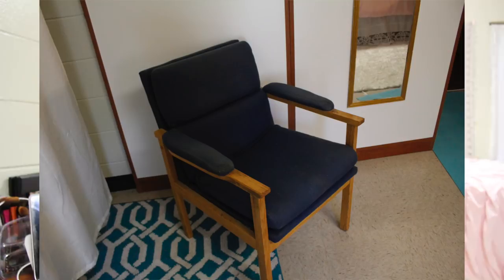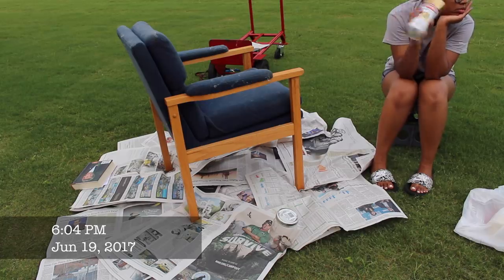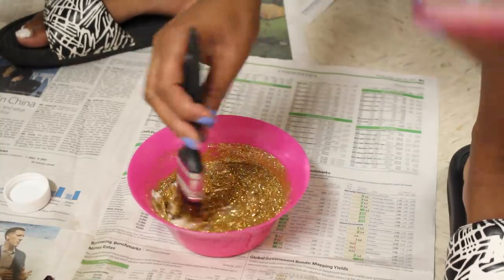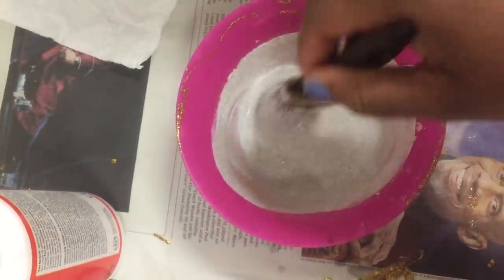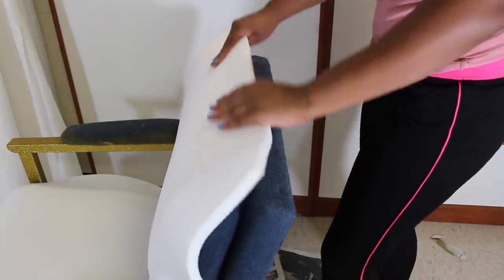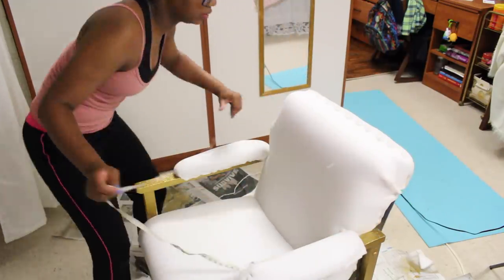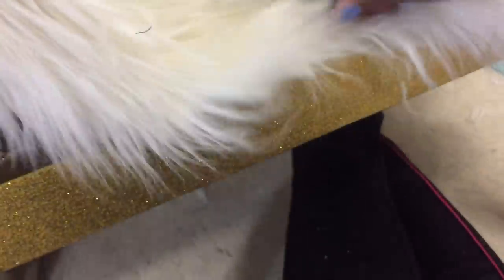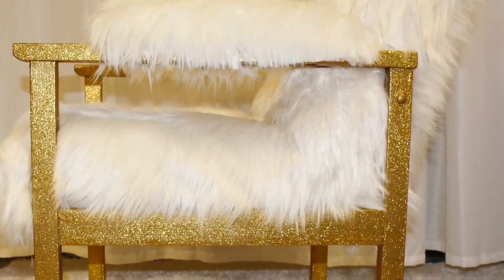Rags to Riches Ep. 1 || DIY GOLD GLITTER FAUX FUR CHAIR | $1 Chair Upcycle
DIY  || GOLD GLITTER FAUX FUR CHAIR | $1 Chair Upcycle

Materials:
• Chair of choice [obvi lol] ($0.99 @ Goodwill)
• Spray Paint (Originally $7.99 @ Joann, $6.99 @ Michaels, got both discounted with coupons so $7 together) *didn't even use a whole can
•Gold Fine Glitter ($4.99 ea @ Joann)
• Grizzly Faux Fur Fabric (originally $34.95/yd, but got it 50% with coupon @ Joann)
• 1/2 inch Project Foam ($9.99 @ Walmart)
• Staple Gun (already had it)
• Hot Glue Gun (already had it)
• Paint Brush (already had it)
• Sponge Brush (already had it)
TOTAL PROJECT COST FOR YOU: ABOUT $70
*I didn't buy the fabric myself
*I didn't buy the foam either
So total cost out of MY pocket: $22 :)

❀ S N A P C H A T➜ @callmedvddy

Camera:  iPhone 6 & Canon T5i
Editor: Final Cut Pro
   - 20
•How tall are you?
   -  5'5

•What college do you attend?
   -Auburn University at Montgomery (currently a sophomore)

DIY FUR CHAIR
GOLD GLITTER FAUX FUR CHAIR
Hey! My name is Tommie and I love all things beauty, fashion, and lifestyle. I enjoy creating these videos for you all and it makes me soo happy when you guys "like" my videos and leave tons of comments. I love to hear what you have to say and I reply to everyone who's enabled comment responses.